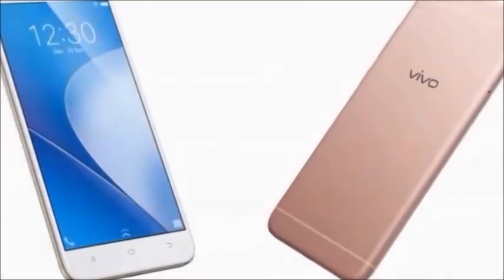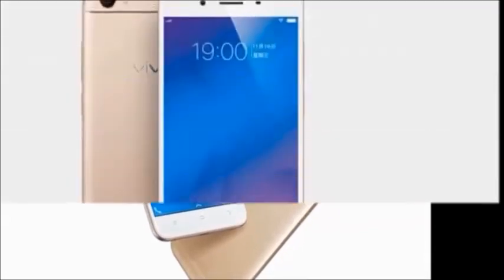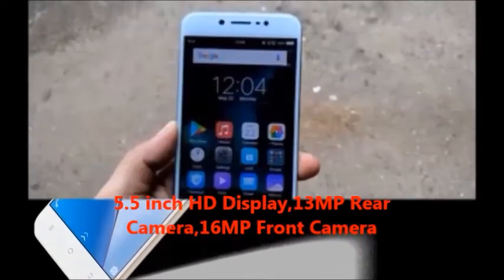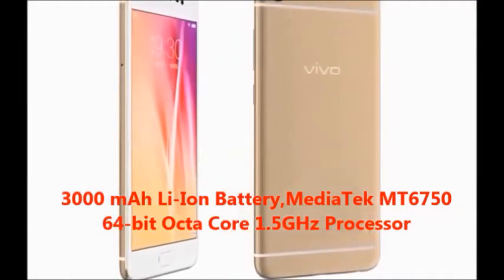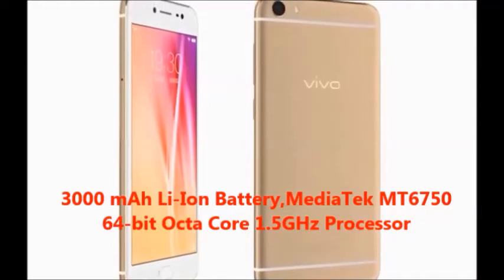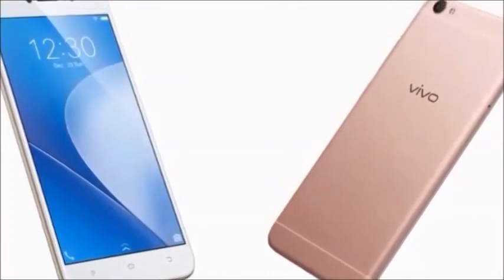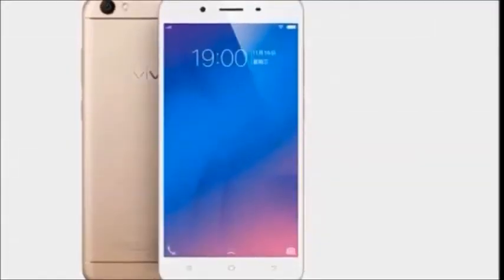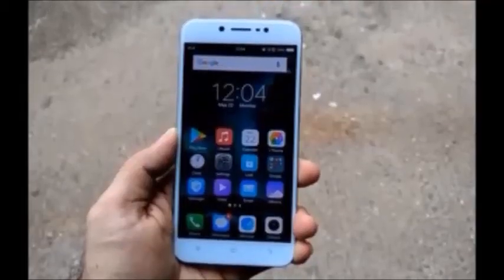Vivo Y66 Review, Price, Features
vivo y66 review price features,vivo y66,vivo y66 price,vivo y66 features,vivo y66 review,vivo y66 specifications,vivo y66 mobile